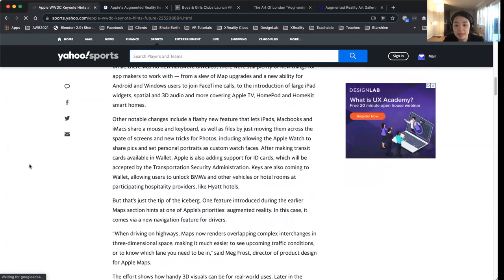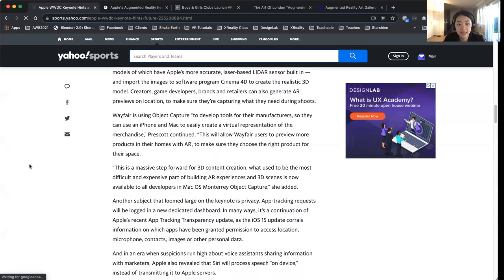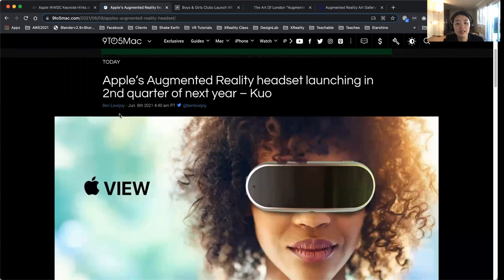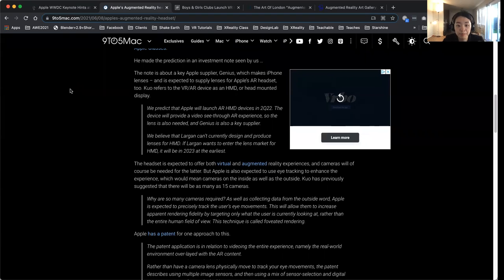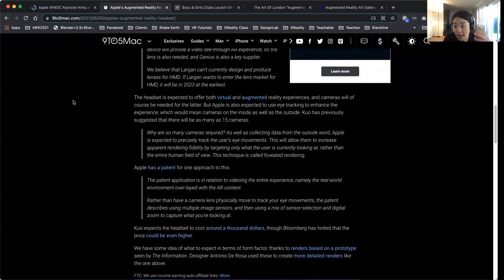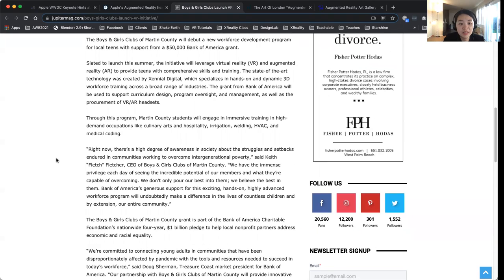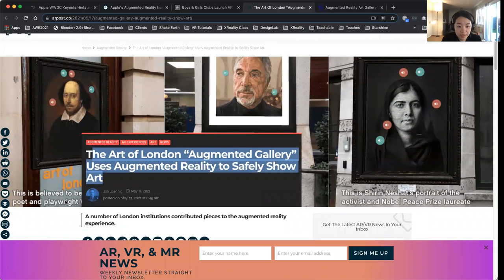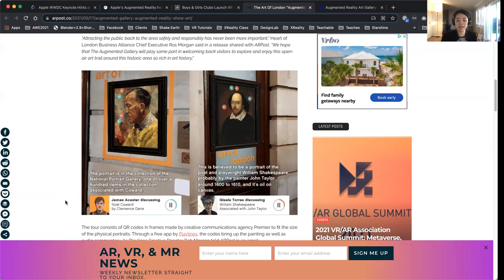XR Daily News #39@Clubhouse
Join our XR Daily News @Clubhouse - Recorded Event!

Today's topics:

1. Apple WWDC Keynote Hints at Future of Computing by Adriana Lee
2. Apple’s Augmented Reality headset launching in 2nd quarter of next year by Ben Lovejoy
3. Boys & Girls Clubs Launch VR Initiative by Site Staff
4. The Art of London “Augmented Gallery” Uses Augmented Reality to Safely Show Art by Jon Jaehnig

**Hop on the call M-F at 9 am pst!